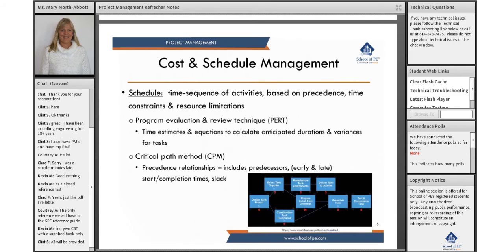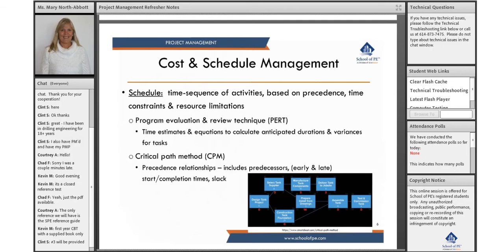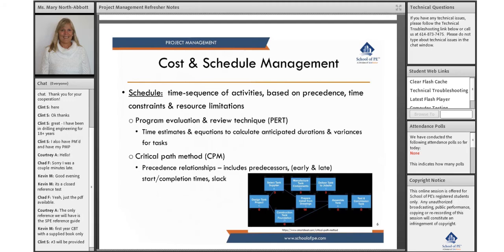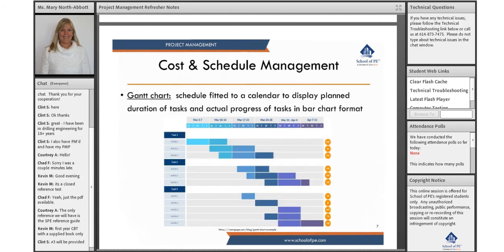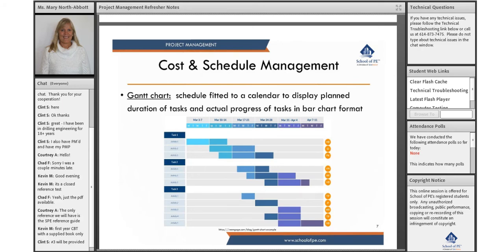What Is Cost Management & Schedule Management || Project Management || PE - Petroleum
Thinking about enrolling in a Live Online Review Course, but unsure what to expect? Here is a short sample video from one of our classes.

Follow @SchoolofPe